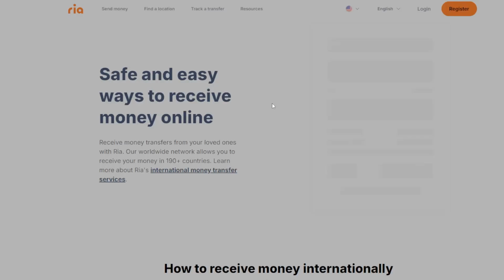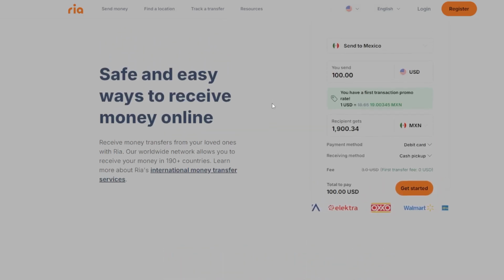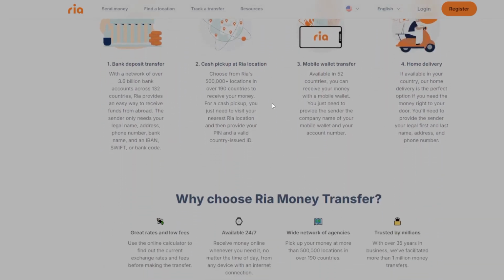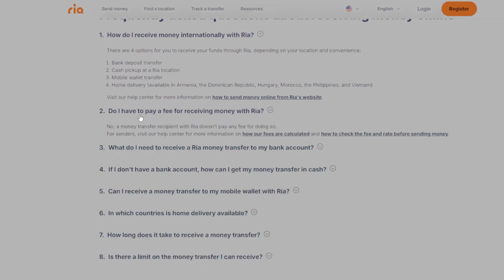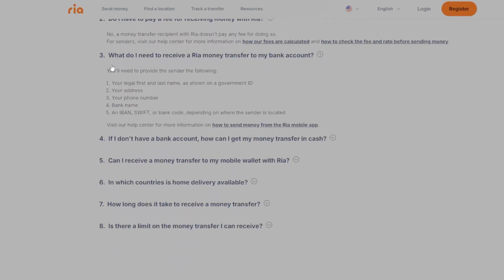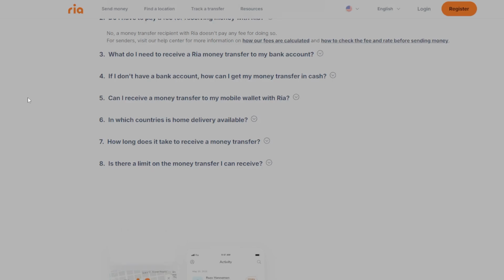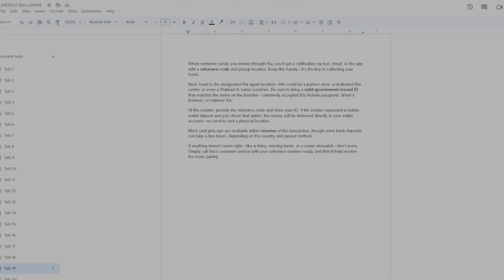NEW! How to Receive Money Using Ria (2025) 💵 | Step-by-Step Cash Pickup & Bank Deposit Guide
Need help figuring out how to receive money using Ria in 2025? In this video, I show you the exact steps to safely receive a Ria money transfer—whether through cash pickup, bank deposit, or mobile wallet. This is a beginner-friendly guide to make sure you get your money fast, with no confusion or delays.

✅ What You’ll Learn in This Ria Receiving Guide:
🔹 How to Know If a Ria Transfer Is on the Way
🔹 What You Need to Pick Up Money (IDs & Reference Numbers)
🔹 How to Receive via Bank Account or Mobile Wallet
🔹 Where to Pick Up Ria Cash Transfers (Location Finder Tips)
🔹 Transfer Limits, Timeframes & Common Issues Explained
🔹 Tips for Safe, Smooth Ria Payouts

⏳ Timestamps & Video Chapters:
0:00 Intro – How Ria Transfers Work for Receivers
0:20 What Info You Need to Receive a Transfer
0:40 Cash Pickup: Step-by-Step Guide
1:00 Receiving Money via Bank or Mobile Wallet
1:20 Tracking the Transfer & Pickup Reminders
1:40 What to Do If There’s a Delay or Problem

🔥 Why Watch This Ria Receiving Video?
✅ Make sure you collect your money safely and on time
✅ Understand all receiving options (cash, bank, wallet)
✅ Avoid delays caused by missing info or verification issues
✅ Great for first-time recipients and international families

✅ Anyone receiving money with Ria for the first time
✅ Family members of overseas workers
✅ People using Ria for international support or gifts
✅ Ria users needing help with pickup or bank deposits

📢 Follow me for more Ria tutorials, receiving tips, and safe remittance walkthroughs in 2025!